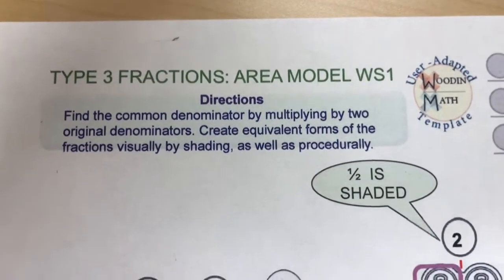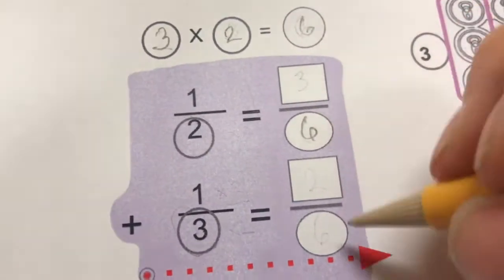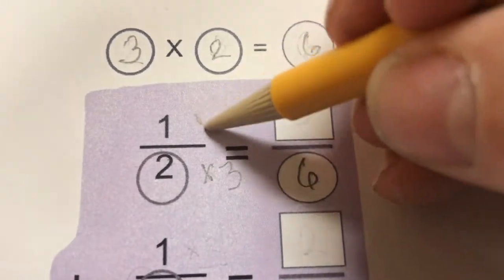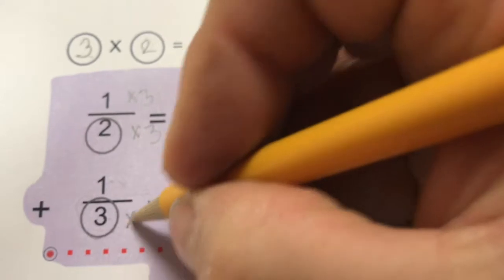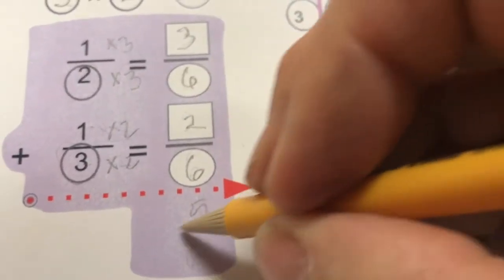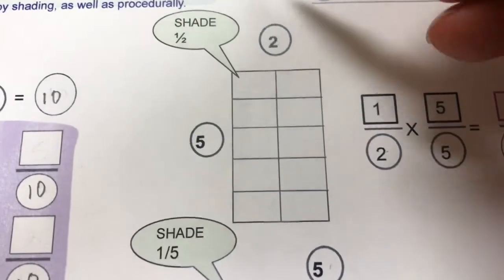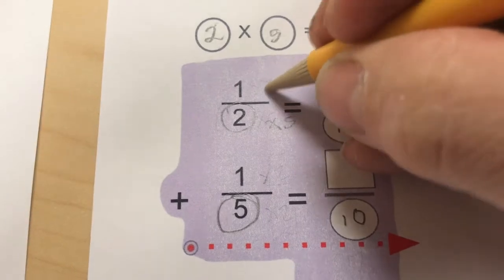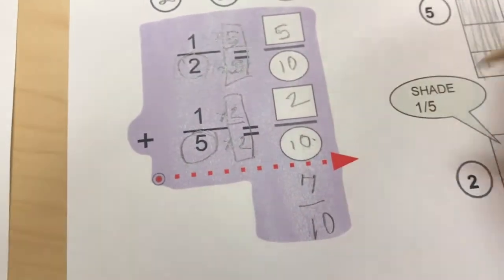+ Fraction Type 3 Area Model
Use an area model to illustrate renaming fractions within the context of adding fractions with unlike denominators. This process is used when denominators are multiplied to find a common denominator because they have no common factors (Type 3 in WoodinMath terminology)